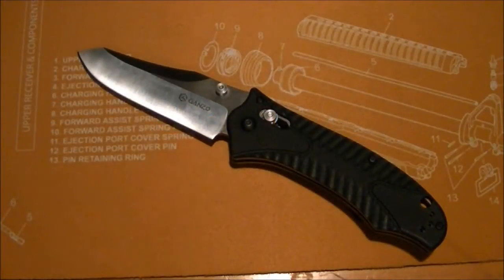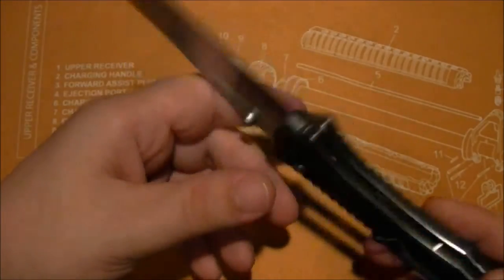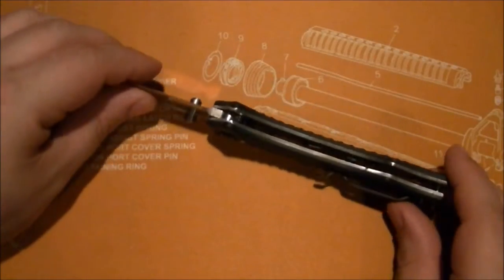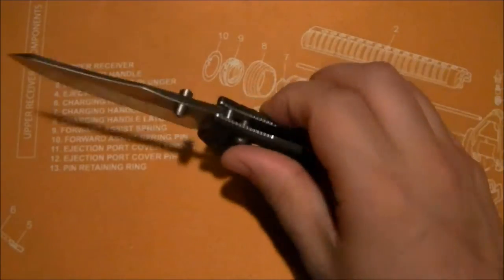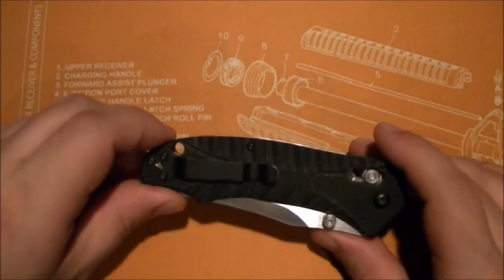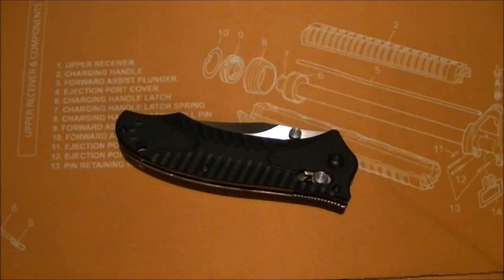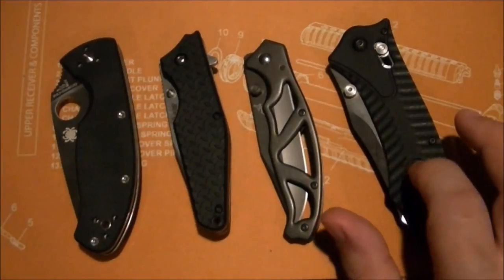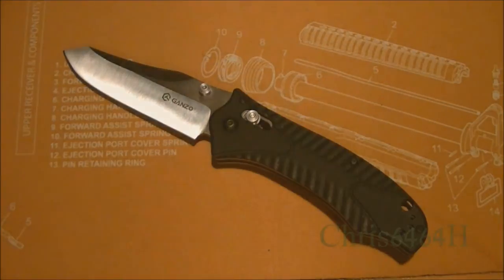Ganzo G710: Benchmade for Less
Today I bring you the Ganzo G710.  This knife is not to be confused with other Benchmade knockoffs!  First off while the Ganzo G710 resembles a Benchmade 950 Rift it is not marketed as such!  This knife and its company seem to be trying to make its own name on its' own knives, much like sanrenmu.  The overall fit and finish of this knife is great; out of box you get a really sharp hard use feeling folder.  I have heard the omega springs criticized by some but i let a friend whack the spin of this blade on a concrete floor and they did not fail.  Rockin' a 440C blade steel and milled g10 handles makes this knife a high value, and yes the screws weren't the greatest and to be honest kinda figured they might not be.  Also, the pocket clip feels like it could bend, and it's a tad heavy 5.6 oz.  However, if you think you might want a benchmade 950 rift before you spend $150 dollars, spend 20 and get this knife, and see if you like this knife, because if you love this knife you'll love the 950 Rift. This EDC option is quite possibly the best 20 dollars I have ever spent on a knife.